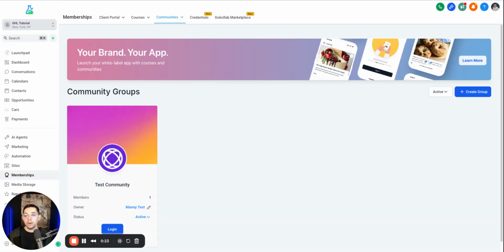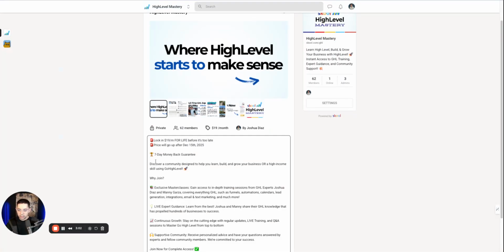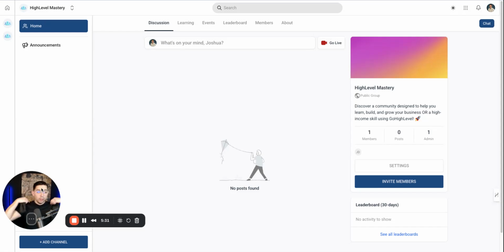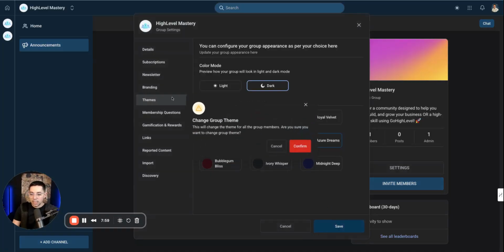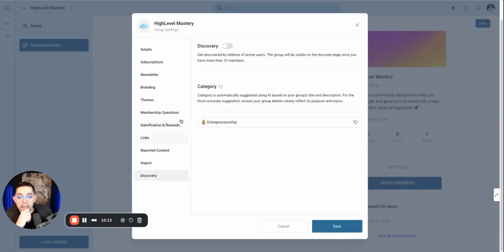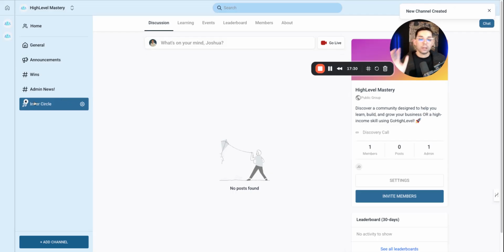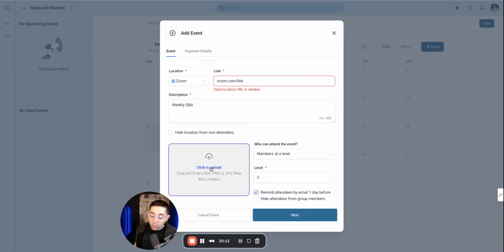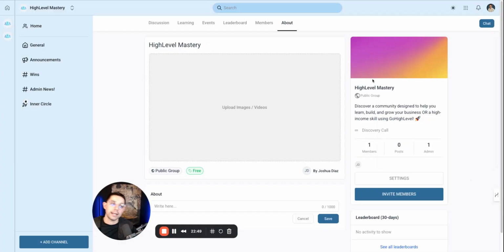How I Created a GoHighLevel Community in 10 Minutes!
In this video, I’ll walk you step-by-step through how to create a community inside your GoHighLevel account. Whether you're looking to build a free support group, bolt on a private member forum to your course, or manage engagement directly inside GHL without adding another tool like Skool — this is for you.

We’ll cover everything from creating your group, customizing branding, setting access levels, creating channels, adding paid memberships, to even running live events inside your community.

Timestamps:

00:00 – Why Use GoHighLevel Communities
02:15 – How to Create Your First Community Group
04:40 – Branding, Access, and Paid Group Options
07:30 – Adding Channels, Events, and Membership Questions
12:00 – Community vs. Skool: When to Use Each One
17:45 – Final Tips + Who This Is Perfect For